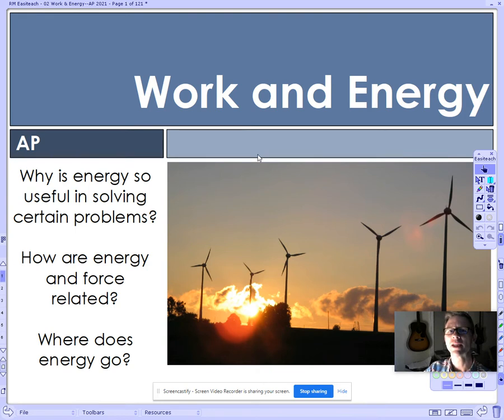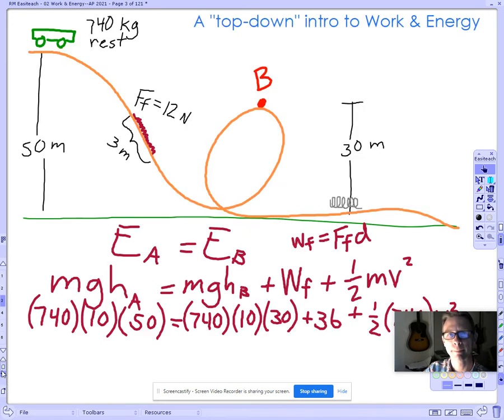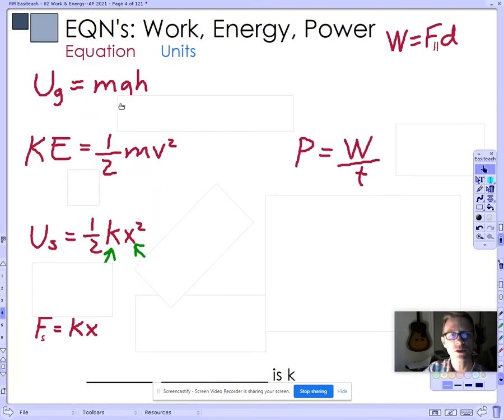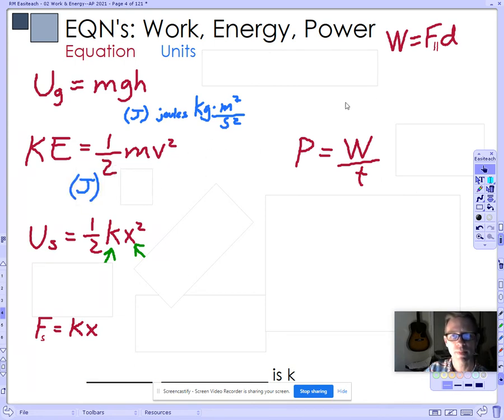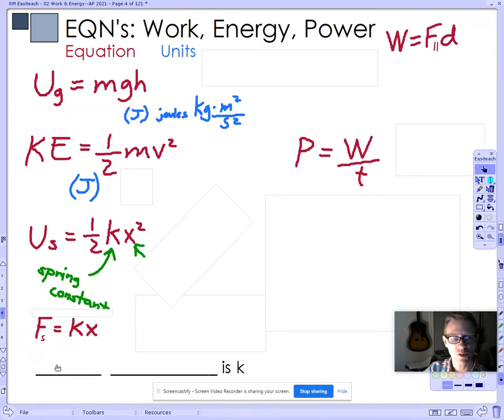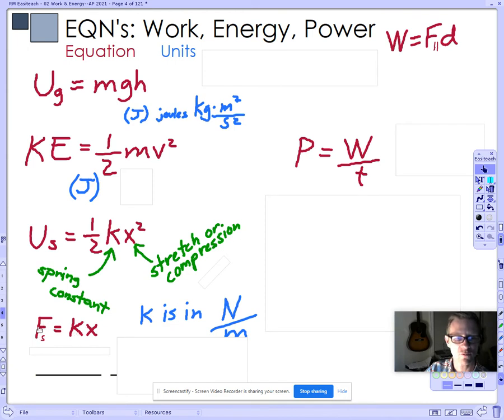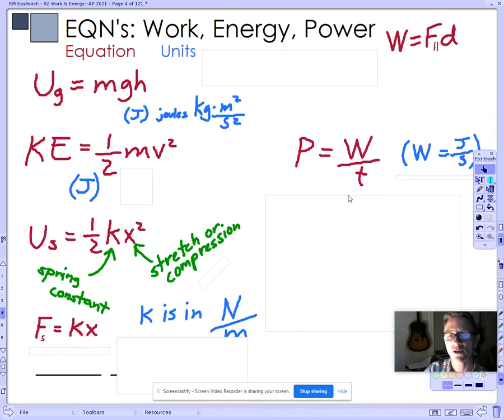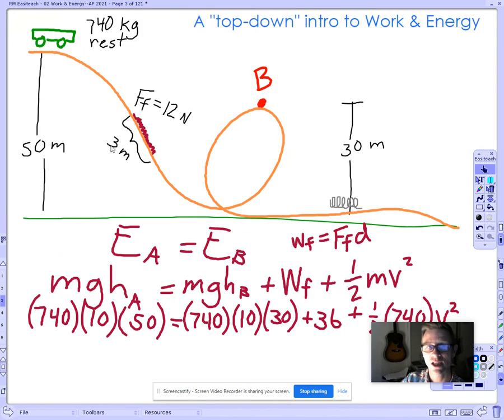Energy Equations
Energy Equations explained